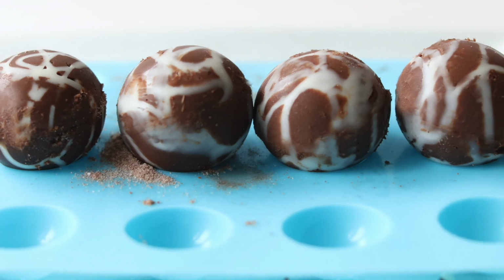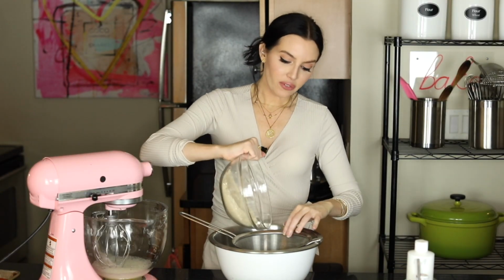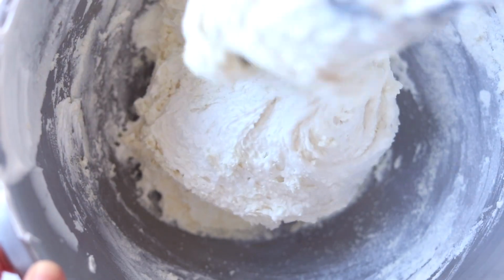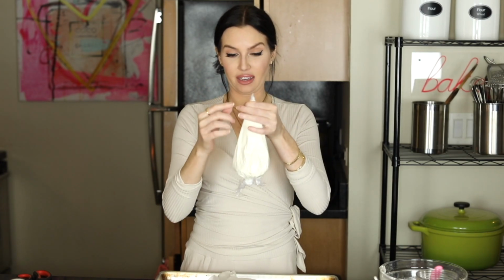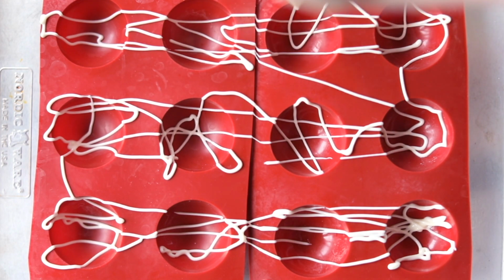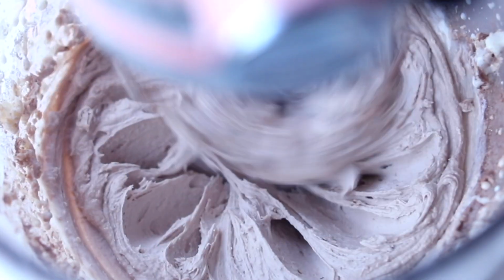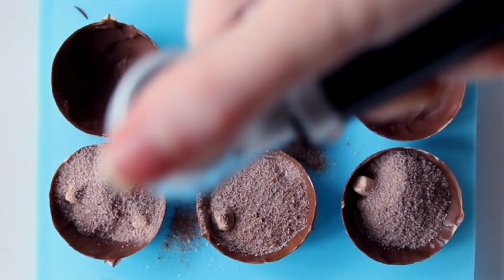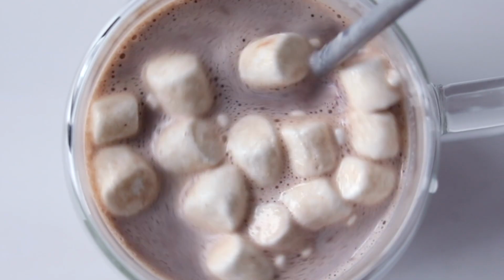[HD] The YUMMIEST Hot Cocoa Macarons - MACARONOMICS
We're hopping on the trend train! Stay cozy & warm this winter with these Hot Cocoa macarons and Hot cocoa bombs. Can you say Childhood? I'm also going to break down the 'Divide & Color' Method in this video and really show you how to nail it!

Refurbished Mixer

Almond flour
White Gel Food Color
Brown Gel Food Color
Piping Tips
Disposable Pastry Bags
Semi Sphere Silicone Mold
Hot Cocoa Mix
Milk Chocolate Chips
White Chocolate chips

Macaron Mat
Kitchen Torch

Ingredients:

Macaron Shells:
1 3/4 cups (189g) Confectioners' sugar
1 cup (95g) Almond Flour (Finely Ground)
3 large (96g) Egg Whites, cold
1/4 tsp Cream of tartar
1/4 cup (62g) Granulated or Superfine Sugar
Pinch of salt
1 TB Hot Cocoa Mix

Hot Cocoa Buttercream:
1 Stick (1/2 cup) Unsalted Butter, Room Temperature
2 cups Confectioners' Sugar
1 tsp Vanilla Extract
1/2 cup Marshmallow Cream (Fluff)
3 1/2 TB (1 packet) Hot cocoa mix (no mini marshmallows)

Hot Cocoa Bombs:
White Chocolate Chips
Milk Chocolate Chips
Hot Cocoa Mix Packets